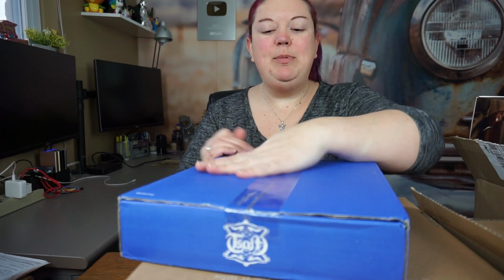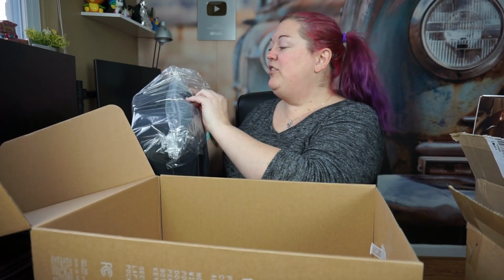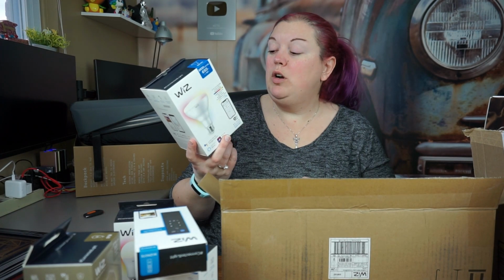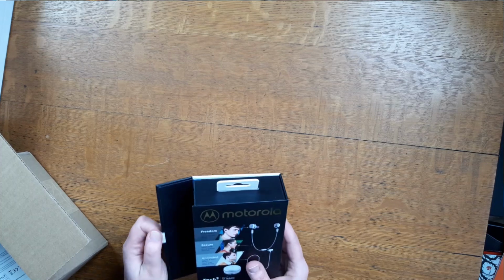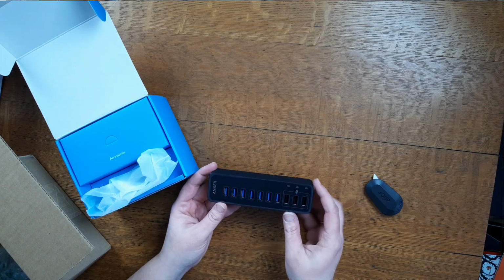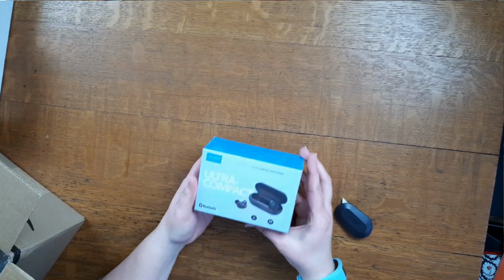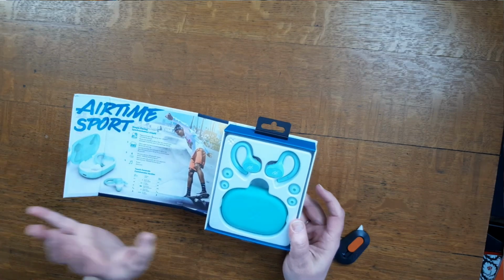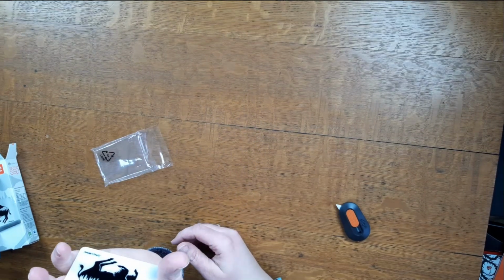CES Tech Unboxing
Check out what has come in from the brands we met with at CES this year in Vegas. This is a quick preview of the technology we will be reviewing over the next few weeks.

Our Equipment:

Camera - Sony A6000
Tripod - Manfrotto Travel Tripod
Phone - Samsung Galaxy
Travel Video Cam: DJI Osmos Pocket
Gimbal - Smooth Q
Overhead Shots - Arkon Mount Kit
Movo Vlogging Kit

Want to be a patron?

Want to send us a package to show in a video? Our mailing address is: